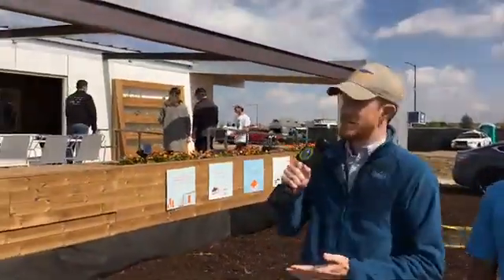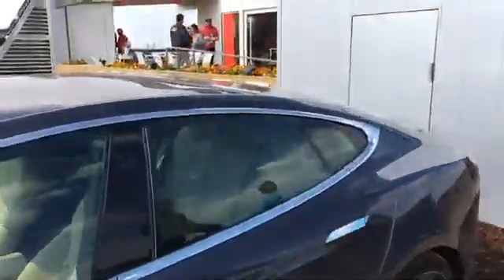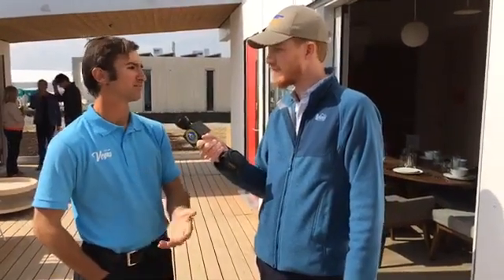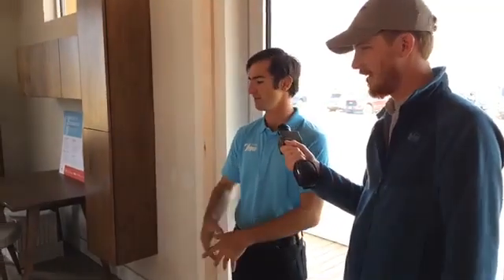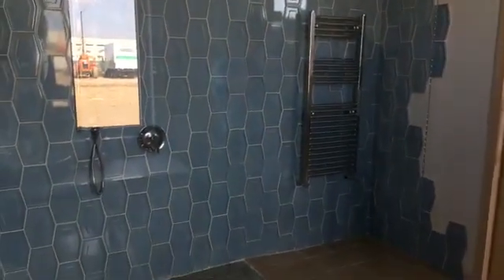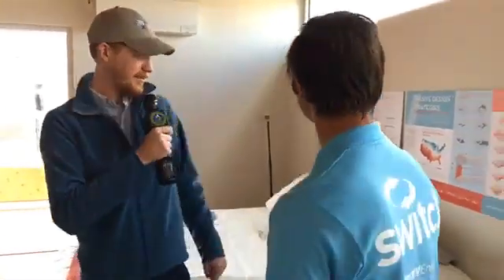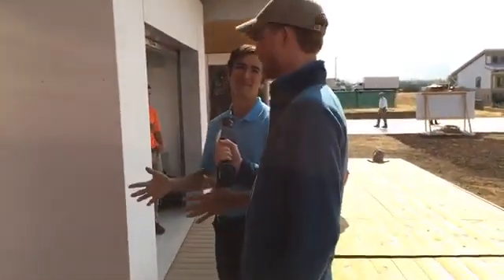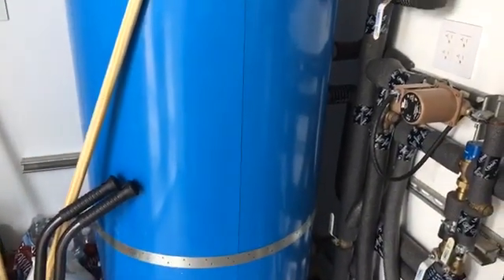Facebook Live Tour: Team Las Vegas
The U.S. Department of Energy takes you on a tour of the Sinatra Living house by the University of Nevada, Las Vegas at Solar Decathlon 2017!